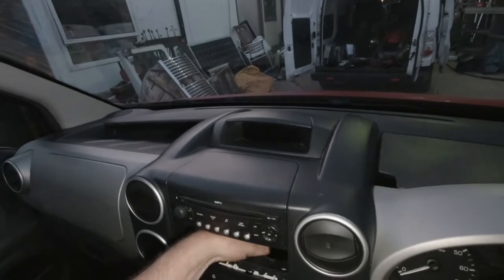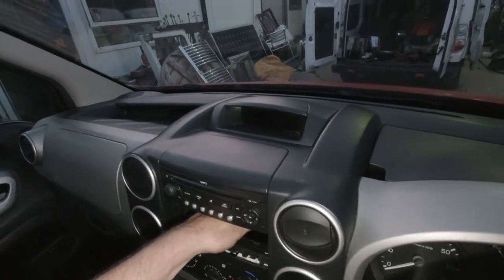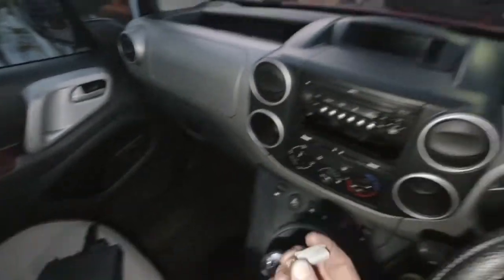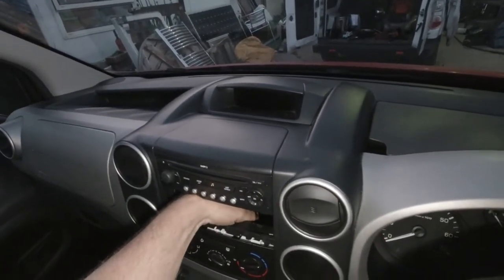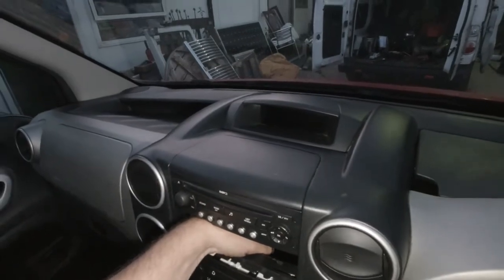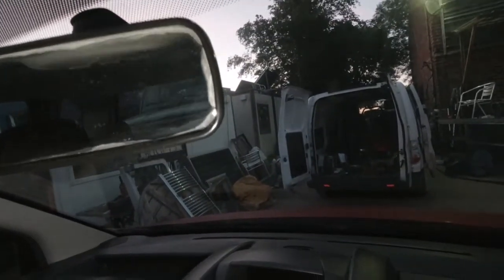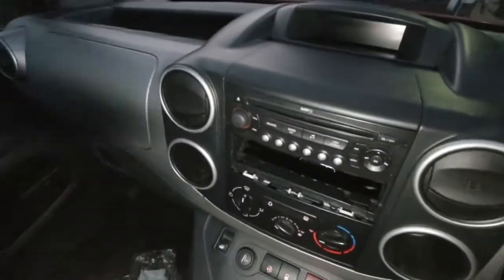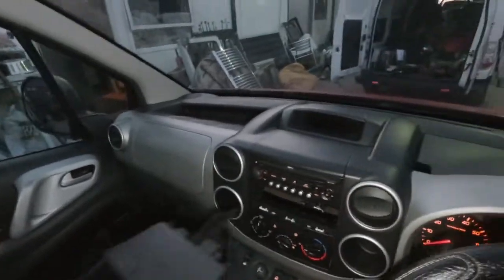Citroen Berlingo Peugeot Partner B9 Change Heater control panel bulbs the fast way.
Replace bulbs using a simple tool to reach the bulbholders , without taking the heater controls out or undoing any screws at all. The left and right controls should be set so that they face each other else the mechanisms on the back get in the way of the bulbs.  The tool you make should be a tight fit on the bulbholder so that they don't fall out.